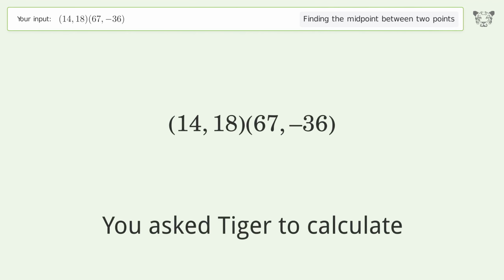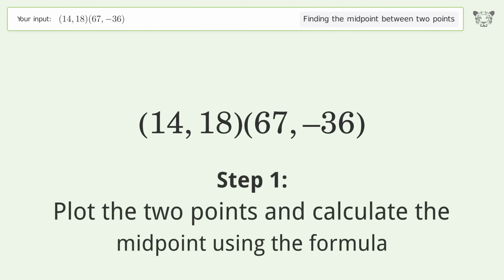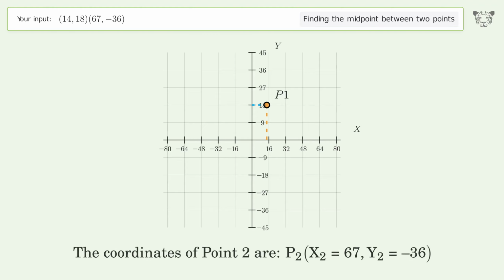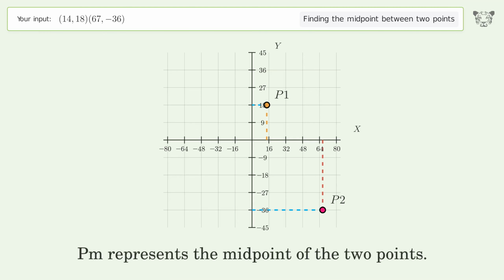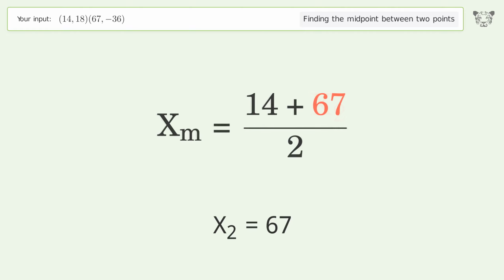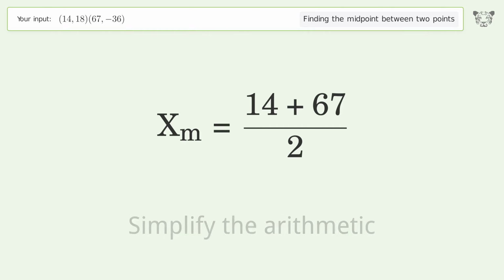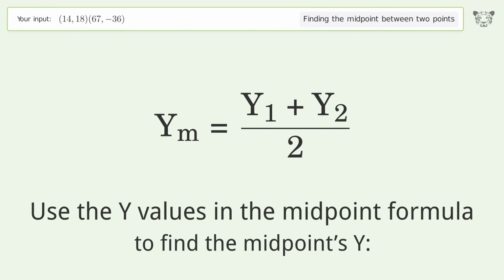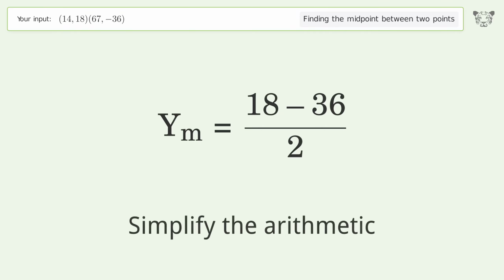Find the midpoint between two points p1 (14,18) and p2 (67,-36): Step-by-Step Video Solution